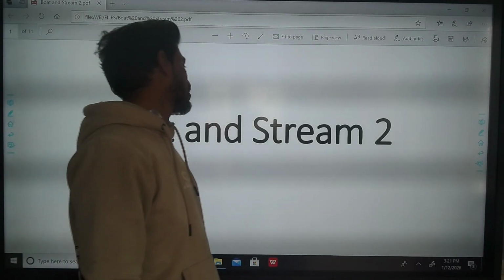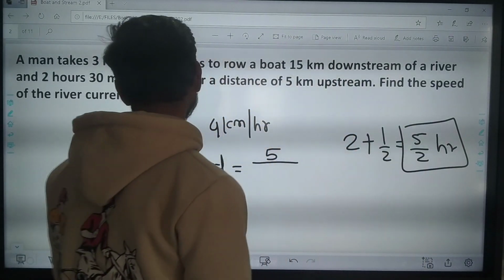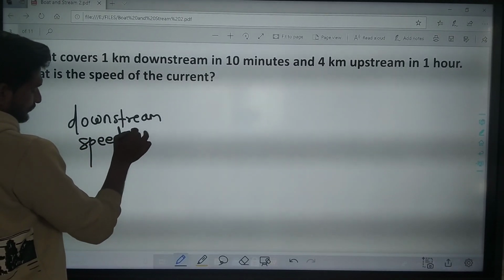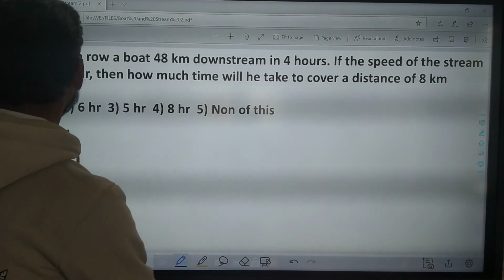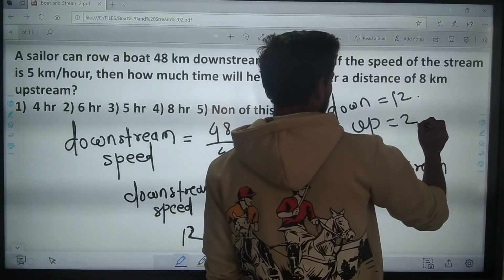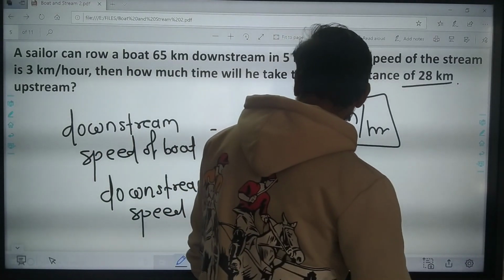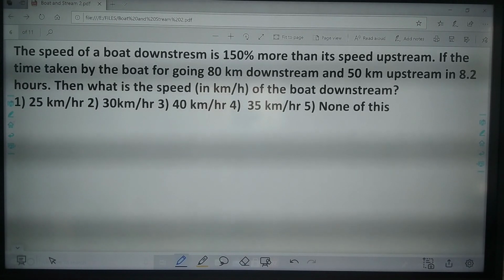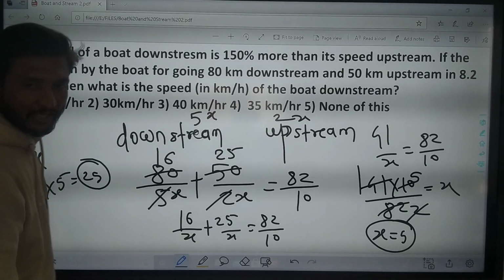boat and stream part 2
📊 **boat Stream 2 – Quantitative Aptitude | IBPS Mathematics**

Welcome to the **boat Stream 2 – Quantitative Aptitude** session, specially focused on **IBPS Mathematics and Aptitude preparation**.

This session covers important mathematical concepts, exam-oriented questions, and practical problem-solving techniques to help students improve their **calculation speed, accuracy, and confidence**.

🎯 **Session Focus:**
• Quantitative Aptitude for IBPS
• Important Mathematical Concepts
• Exam-Oriented Questions
• Calculation & Problem-Solving Techniques
• Speed and Accuracy Improvement

This session will help learners build a strong foundation and prepare more effectively for **IBPS and other competitive banking examinations**.